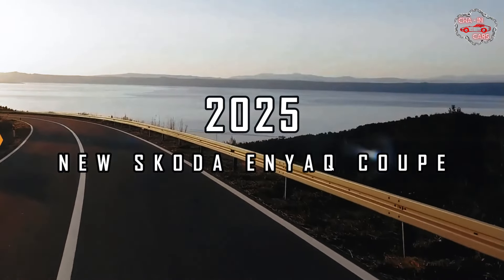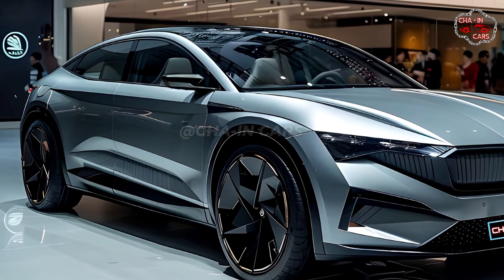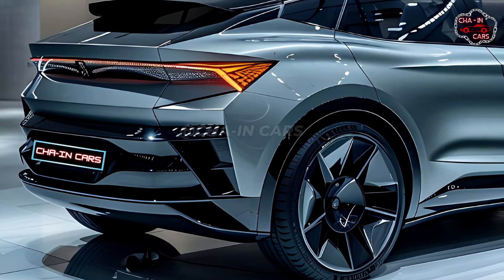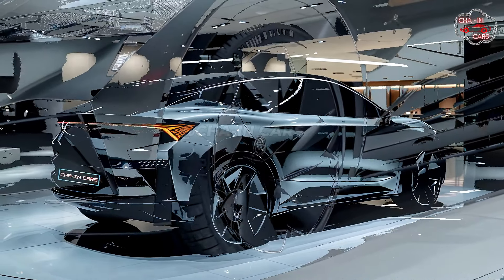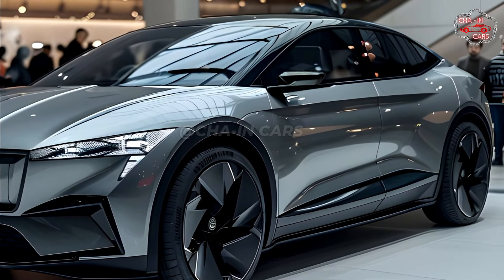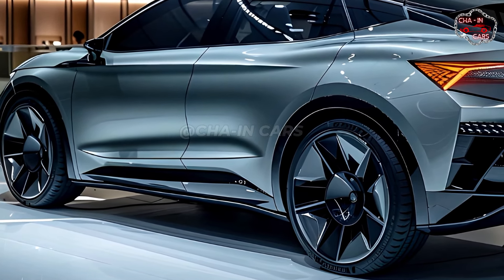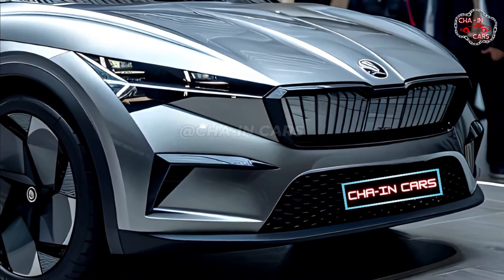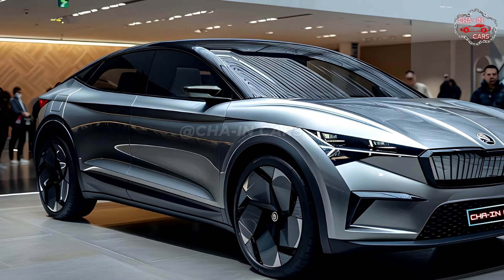New 2025 Skoda Enyaq Coupe: Revealed! Can it Compete with Tesla?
The brand-new 2025 Enyaq Coupe from Skoda means something different.

The stylish new version of the popular Enyaq SUV has a design that combines great looks with useful features. Its sloping roof gives it a dynamic shape that makes it stand out from its boxier brother. The new front face has a grille that stands out more and has chrome details that stand out more. It also has new, sharper LED headlights on either side. Shaped hood and strong bumpers hint at the power that's hidden underneath, and aerodynamically designed wheels make the Enyaq Coupe look even more sporty. There is a sophisticated athleticism about the 2025 Enyaq Coupe from every angle. It's great for drivers who care about both style and substance. In keeping with the theme of sleek modernity, the Enyaq Coupe's back has a full-width LED taillight bar that goes across the trunk. This makes the car look wider and more futuristic. The new rear bumper fits in perfectly with the rest of the design, keeping the overall look clean and consistent. The panoramic glass roof, which is offered on some trims, lets in a lot of light and air and gives the cabin a feeling of space. The outside of the 2025 Enyaq Coupe has been carefully designed to make the driving experience captivating and memorable.

The 2025 Enyaq Coupe comes with a variety of engines to meet the wants of different drivers. The basic model has an electric motor on the back and a 62 kWh battery pack that give it 177 horsepower and a range of 249 miles per charge. With the bigger 82 kWh battery pack, the range goes up to 332 miles, making it perfect for longer trips. The Enyaq Coupe RS has two motors, 300 horsepower, and can go from 0 to 60 mph in 6.5 seconds, making it a thrilling car. Any model can be charged quickly with DC power, so you can get back on the road quickly. The 2025 Enyaq Coupe has new regenerative braking technology that takes in energy when the car slows down and charges the battery, which increases range and gas mileage. The Enyaq Coupe is smooth, quick, and fun to drive no matter what engine it has.

It is planned that the 2025 Skoda Enyaq Coupe will hit showrooms in October 2024. Although Skoda hasn't officially announced prices yet, the base model is likely to start around $45,000, according to estimates from the auto business. The 2025 Enyaq Coupe is set to change the electric SUV market with its eye-catching design, advanced powertrain options, and focus on efficiency. It's the perfect choice for drivers who want a mix of style, speed, and utility.